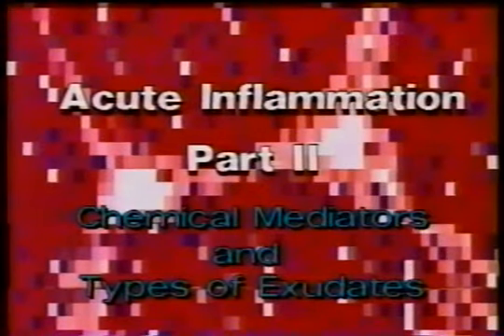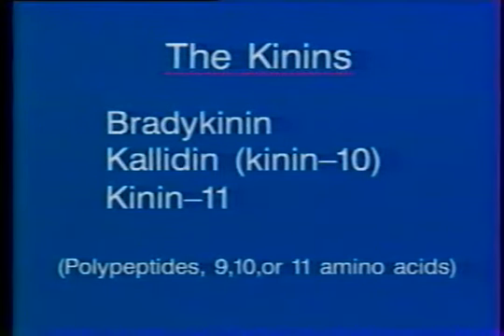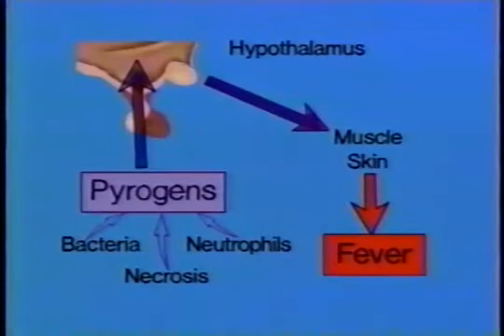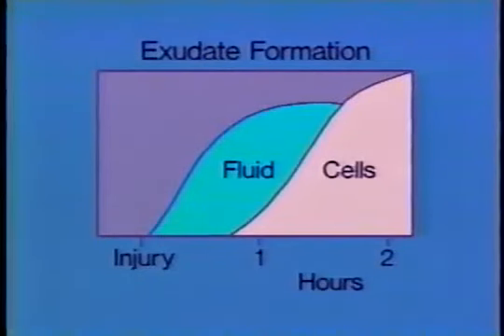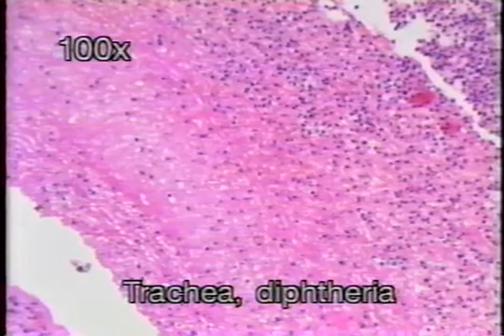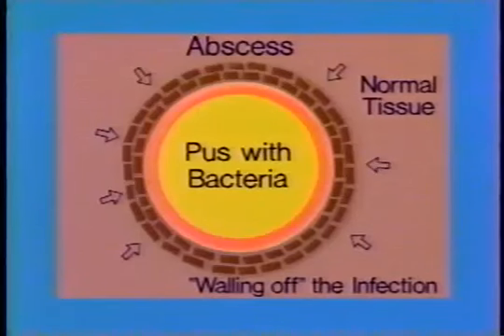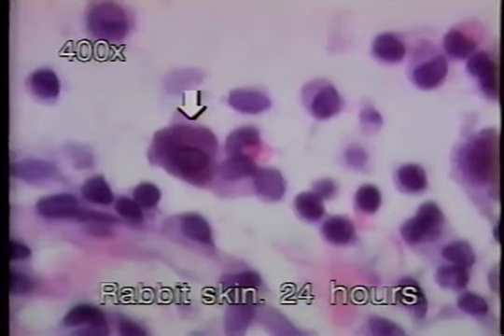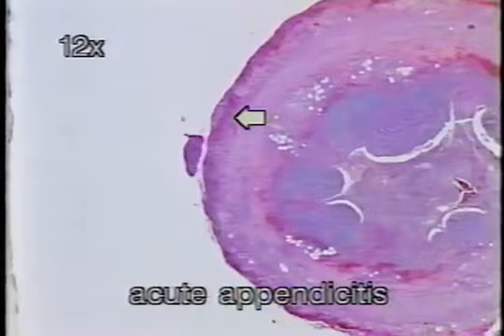Basic Medical Pathology - Acute Inflammation Ii